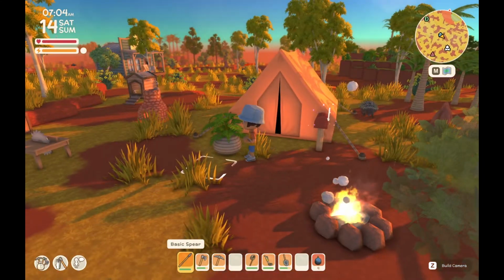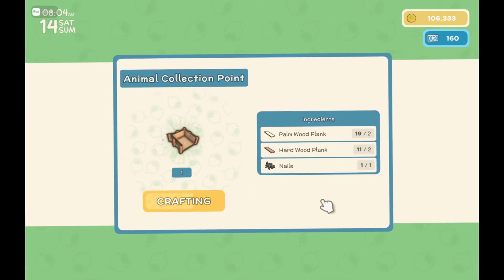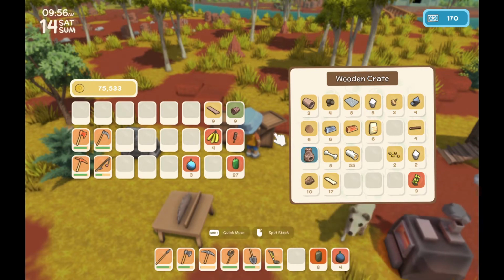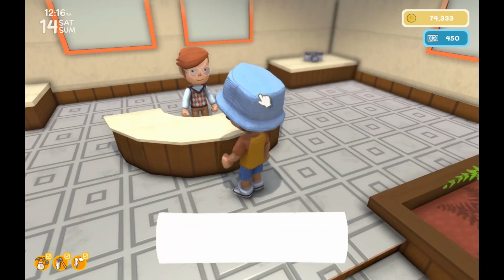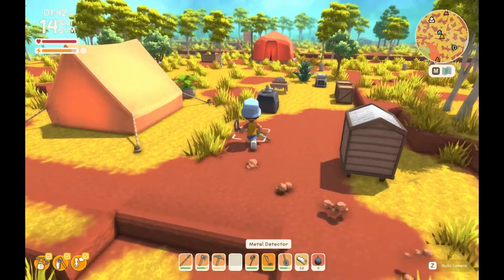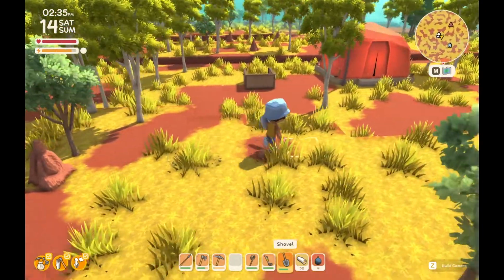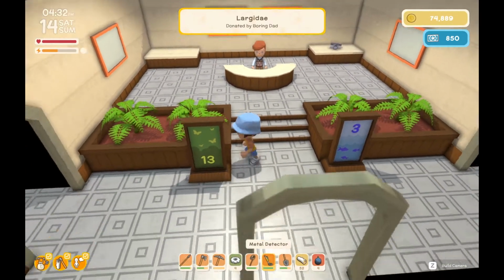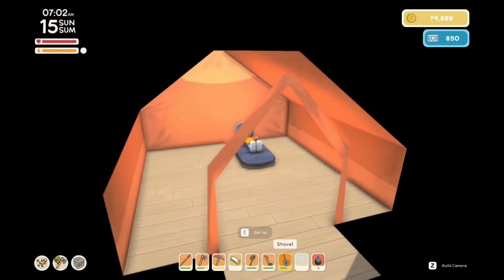This Guy Freakin' LOVES bugs | Dinkum (Early Access) | Part 13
G'day mates! It's another day on Flamin' Galaland, and another day of trapping animals, collecting bits and bobs and donating things to the most enthusiastic bug guy in the world. Let's play Dinkum!